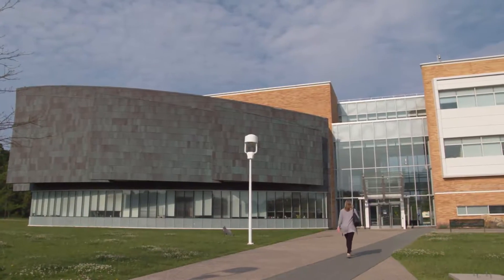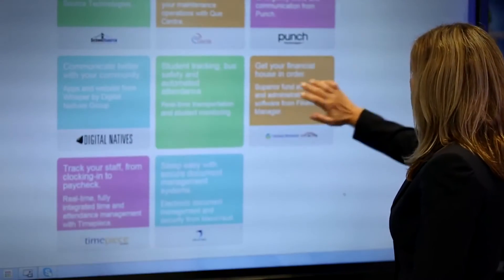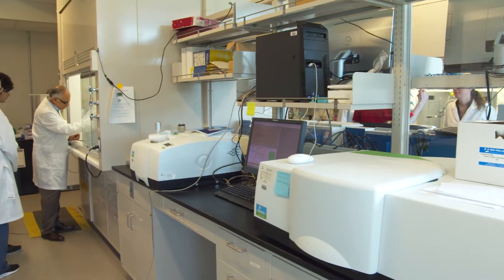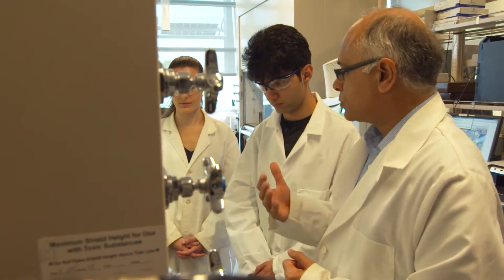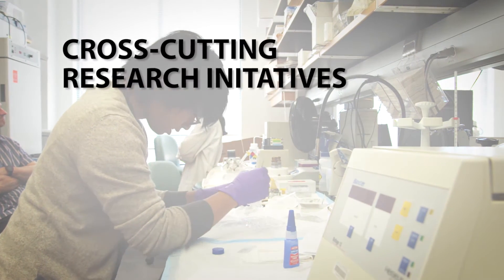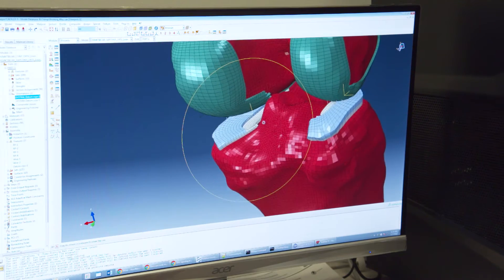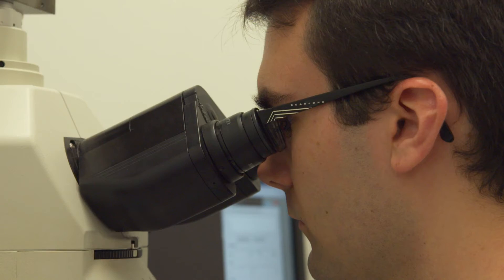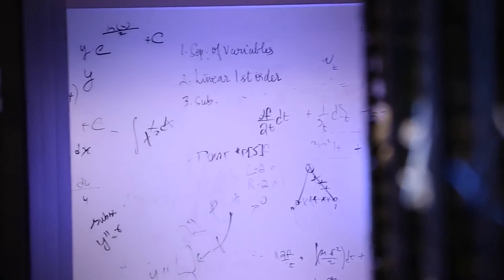The College of Engineering & Applied Sciences, Stony Brook University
The College of Engineering and Applied Sciences at Stony Brook University, with leadership from the Department of Technology and Society, is focused on four Cross-Cutting Research Initiatives: Energy Systems for Sustainability, Smart & Resilient Cities & Ecosystems, Engineering-Driven Medicine and Securing Cyber-Everything. There is a strong culture of innovation in the College with faculty striving to create the next generation of leaders, entrepreneurs, and innovators for the global economy, merging traditional boundaries among science, technology, engineering, and mathematics (STEM) with medicine, the arts, business, and social sciences.